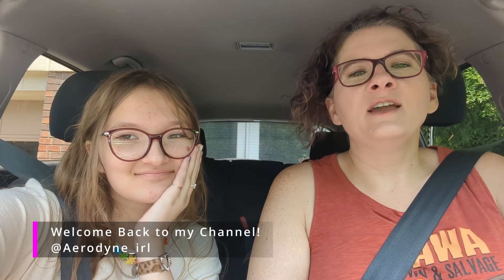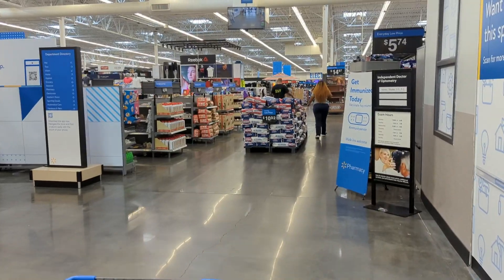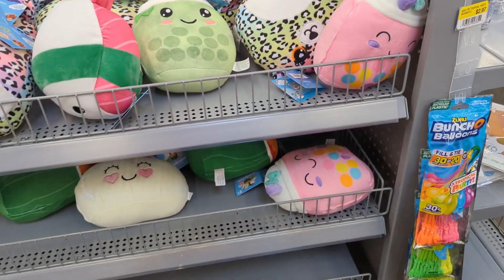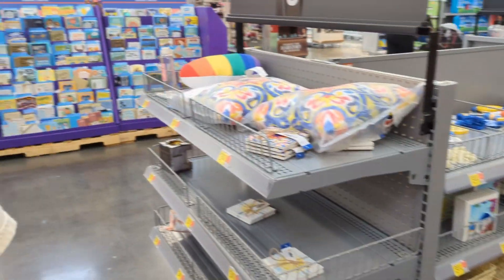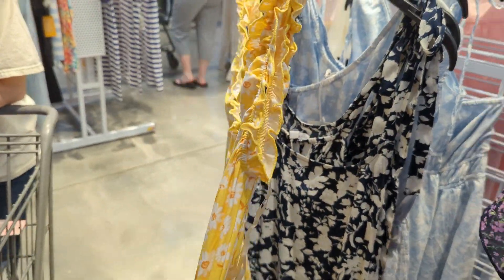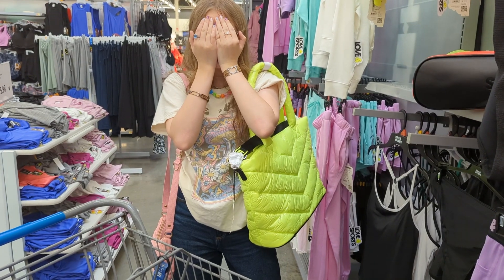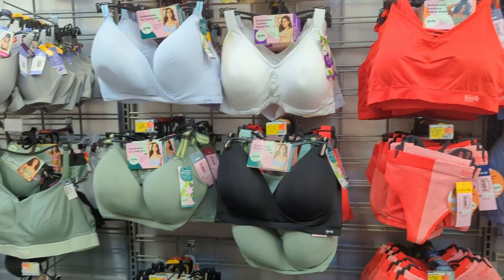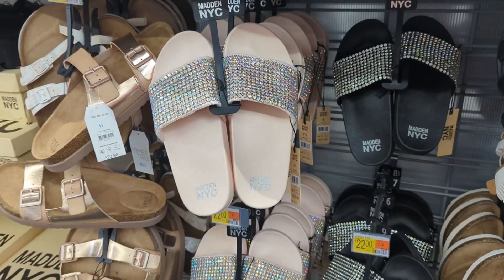Walmart Shop with Us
Hi, everyone! Trying something a little different & fun this week. My daughter & I went to check out a new (to us) walmart Douglasville, GA. My best friend says this is the best Walmart & we we decided to make the drive & find out if it's true!

XOXO

What we bough (a few things are unavailable online)
1.  Avia Women's Ruched V-Neck Sports Bra

2.  kindly yours Women’s Sustainable Seamless Hipster Underwear, 3-Pack

3. Avia Women's Performance Tank Top

4. Positivitees Women's Mood Graphic T-shirt
Unavailable online

5. Positivitees Women's Kind Rainbow Graphic T-shirt
Unavailable online

6. Madden NYC Women's Charm Chain Crossbody Bag

7. Pride by JoJo T-shirt
Unavailable online

8. Time and Tru Women's Double Prong Perforated Belt, Black

9. No Boundaries Juniors Gingham Dress

10. Positivitees Women's Kind Rainbow Graphic T-shirt
Unavailable online

11. No Boundaries Juniors Lace Cami and Tee Set, 2-Piece